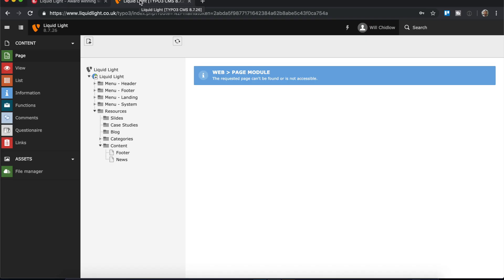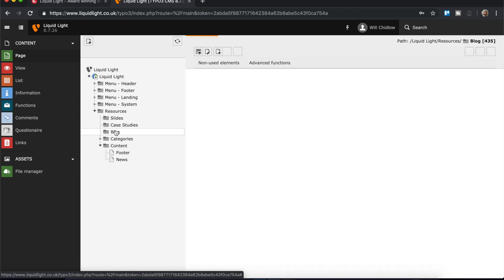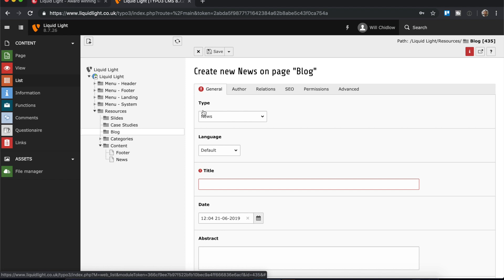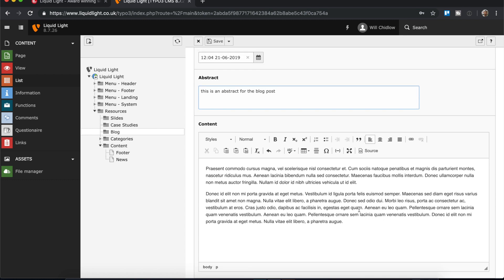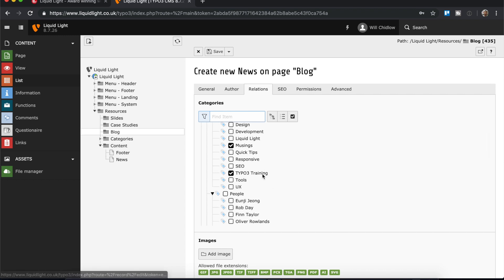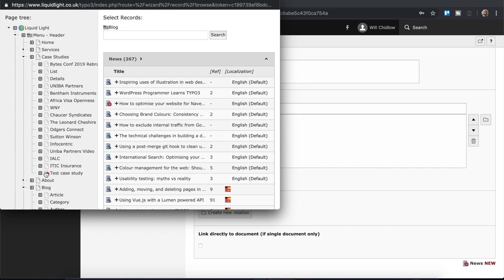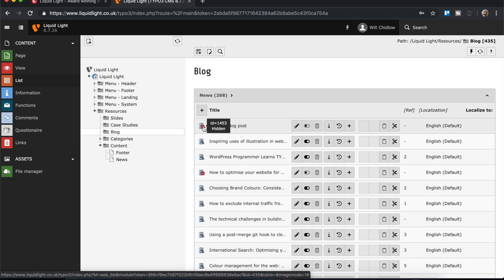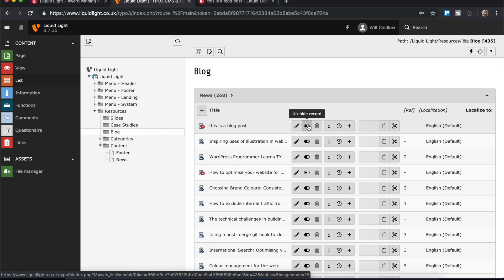How to add record based content in TYPO3 - News, blog, events, people etc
In this short video we cover how to add record based content in typo3. Record based content is used by TYPO3 for any kind of content that requires a consistent layout and the ability to filter. Examples of record based content types are news, people, offices, events or publication although its uses have almost unlimited possibilities.

In this video we show you how to create a record, where to find them within the back end and show you how to create a news record and publish it.

This video assumes that you can already login to your TYPO3 website and already have a basic understanding of the CMS. check out our other TYPO3 training videos where we cover a range of other helpful topics to help you learn TYPO3

- an award winning web design agency.
We guide businesses through the digital landscape, designing great experiences for your customers along the way.